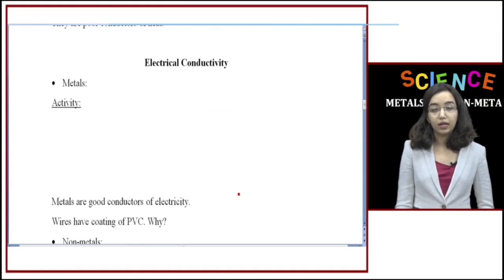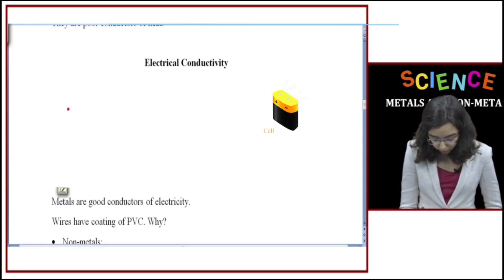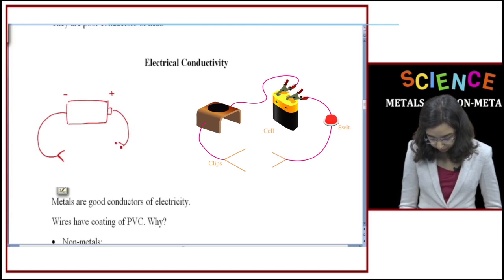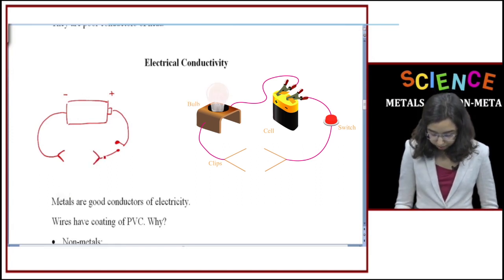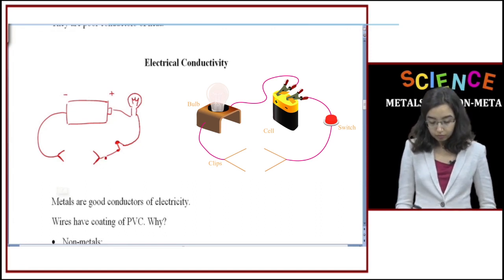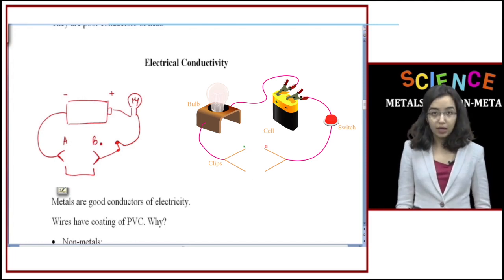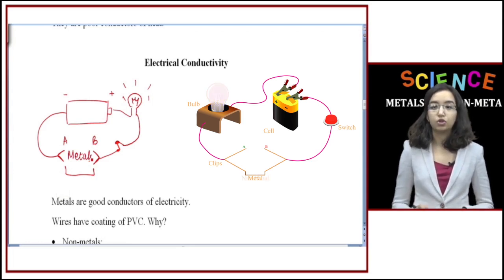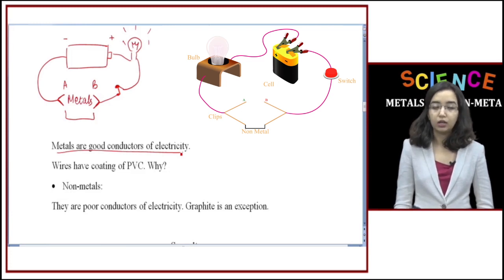Metals and Non-Metals- Part 2 | Chemistry Class 10 Chapter 3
Offered Subject:
1⃣Mathematics
2⃣Science
3⃣Social Science
4⃣English
5⃣Hindi Course A
6⃣Hindi Course B